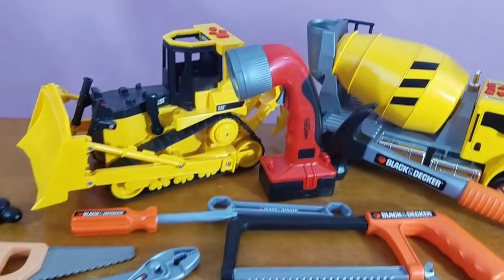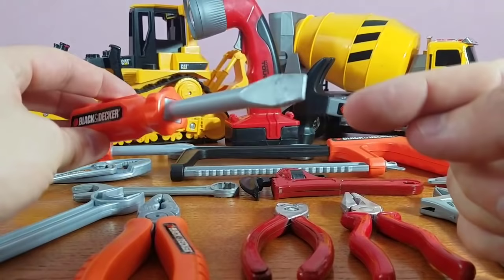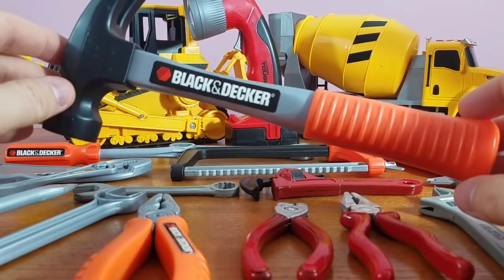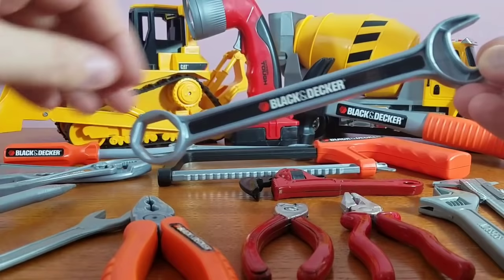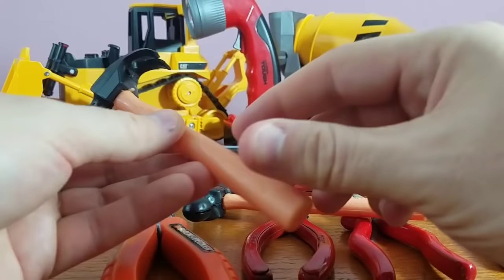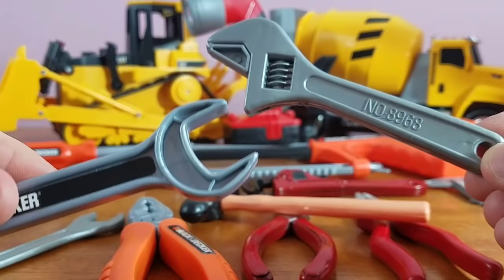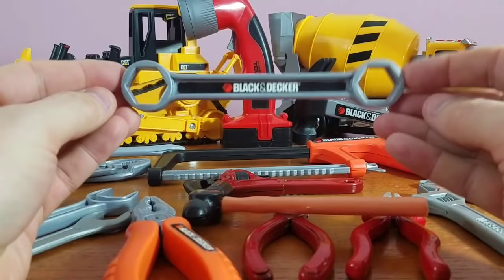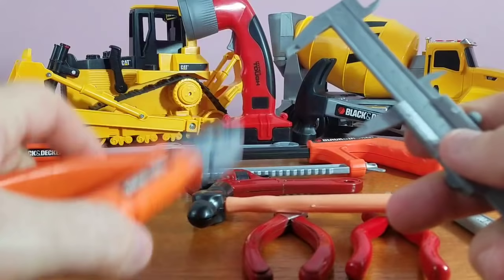Tools For Kids Power tool box kid videos black and decker toy reviews toy tool set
Tools For kids Toy tool set tool box kid videos black and decker toy reviews toytoolset we show you all the tools from our too lchest tool box you have to see all our fun kids tool sets we review and dont forget to SUBSCRIBE This is how you say toys tools in other cool languages Toy Tool Set Power tool toys Kid Friendly Fun Playing Black and Decker Toys
Thanks for checking out Disney Toys Chest this is how you say Toys in other cool languages : Brinquedos bonecas Juegos , Juguetes, Giocattoli, Spielwaren , Spielsachen, Leker, Spielzeug , Jouets, Speelgoed, Voitures, Leksaker, Jouet, Gugarelli, Giocattolo,
at Disney Toys Chest we love SURPRISE eggs and Always have THE WORLD'S BIGGEST FUN !

I created this video with the YouTube Video Editor toysforkids jugetes KOUT THESE OTHER AWSOME VIDEOS

Kids Video Mix OVER 45 Minutes Kids Videos
familyfriendly toolsforkids kidstools LOOKING FOR THIS TOY TOOL SET FOR A GIFT FOR YOUR KIDS ? CLICK HERE !
kidsvideosforkids We have so much fun with Toy tool sets. We play with and un box Toy power tools as well. Kids tool boxes is our specialty, and we have many kinds videos on youtube! When you are looking for kids videos for learning, we have over 1,000! Kids tool box loaded with fun learning toys as well. For the toddler we also have fun cool toy tools for toddlers! Our kids tool kits come with a variety of learning tools! Some of our kids videos have Kids videos!